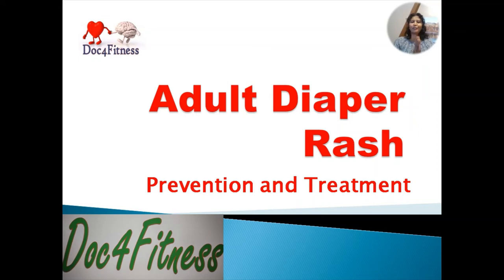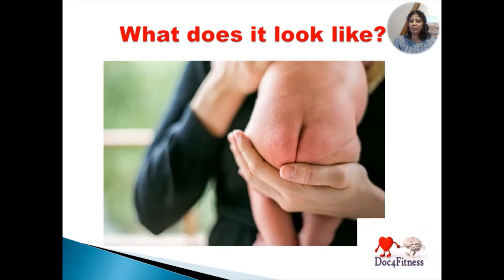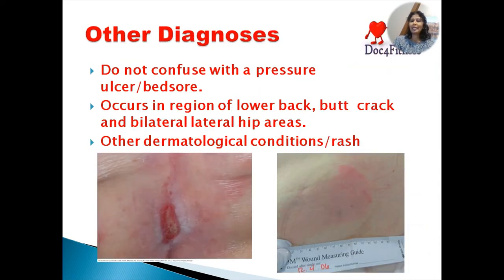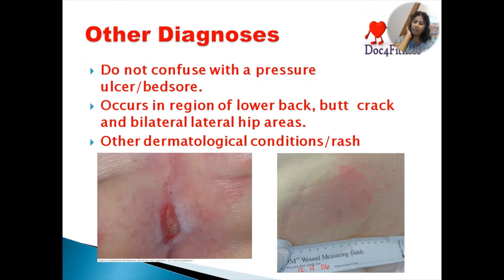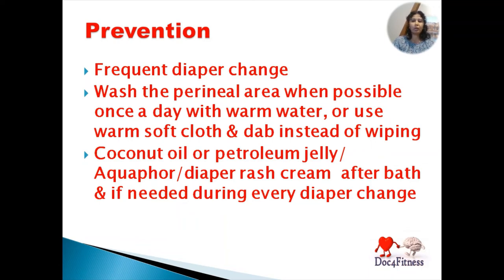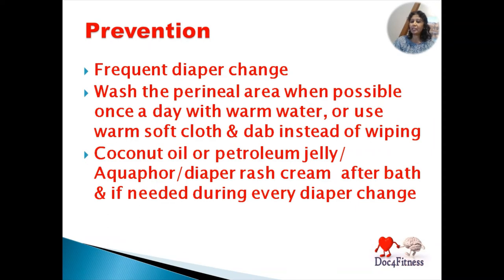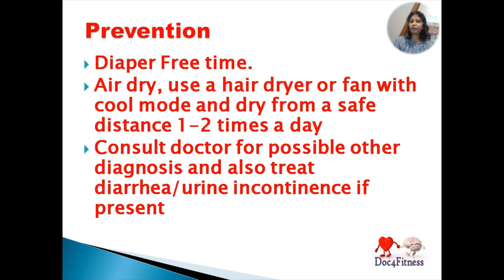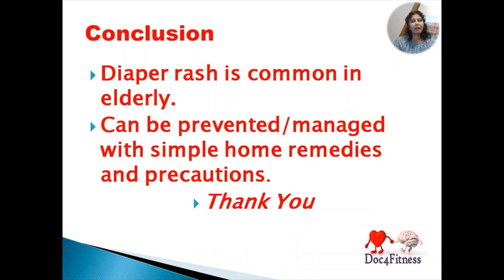Diaper Rash in adults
Diaper rash is very common among elderly who need to wear diapers for extended periods of time.
We will be addressing home care needs of the elderly in this series of educational videos. These videos are support tools and not primarily to guide you about medical treatment and decisions. The integration of all home care services are important, otherwise they become useless tools. The list of diagnoses includes patients with Parkinsons disease,  dementia, stroke, and other chronic neurological diseases, hip fracture, end stage kidney and liver disease who have exhausted all therapeutic options,  end stage heart failure patients, end stage lung disease patients on Oxygen, terminal cancer and hospice patients.
Our channel is not only about exercises for the beginners and seniors, but also exercises for specific medical conditions. The channel is run by physicians who have vast experience in the field of Geriatrics and  rehabilitation medicine.